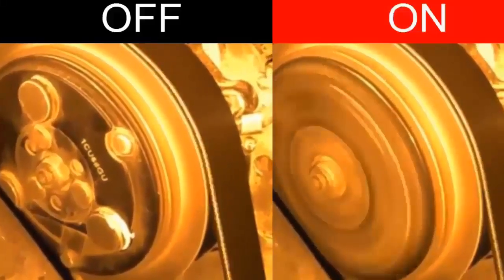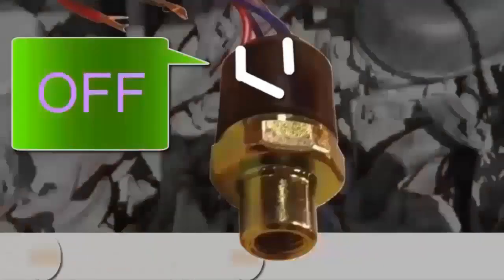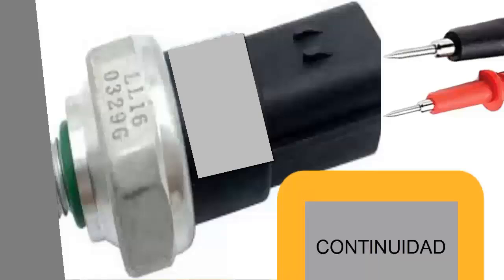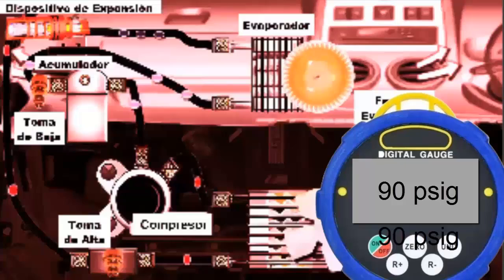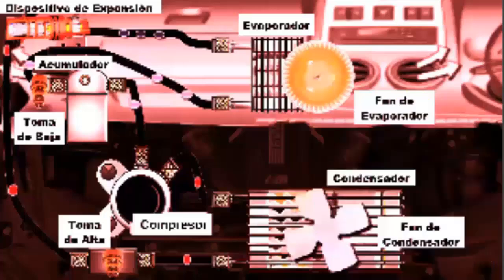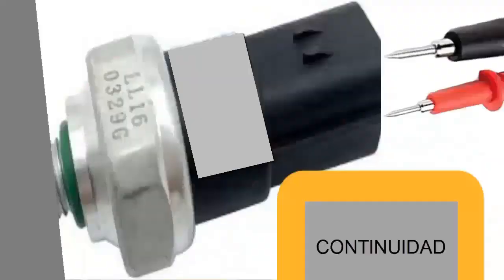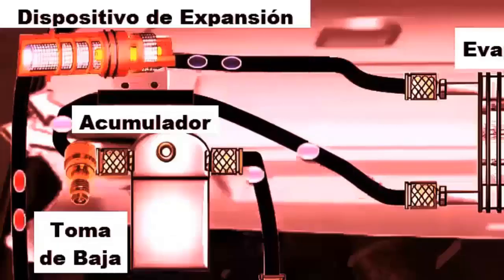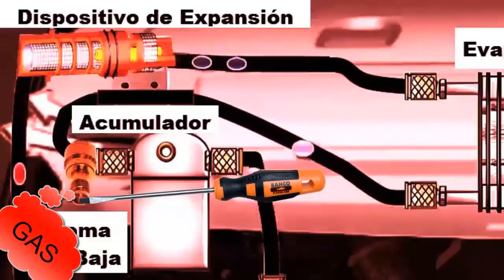Low-Pressure Switch in Automotive Air Conditioning Systems; FUNCTION, ISSUES, FASTER DIAGNOSIS